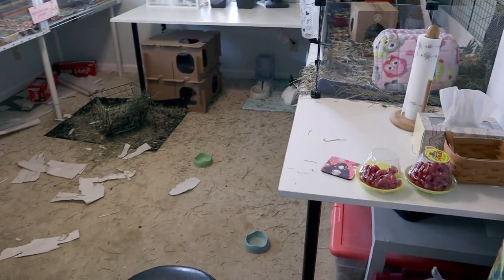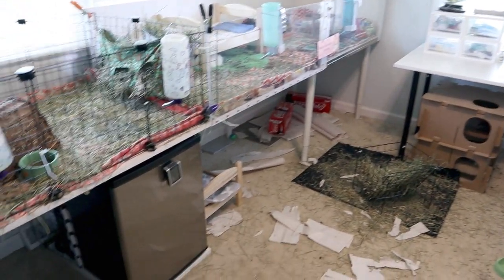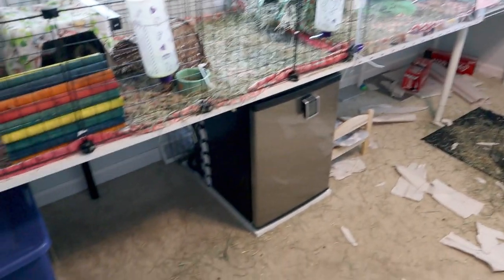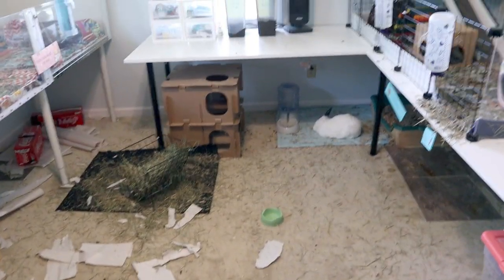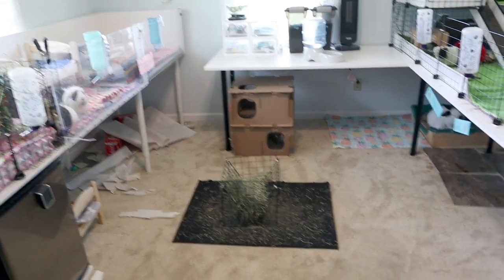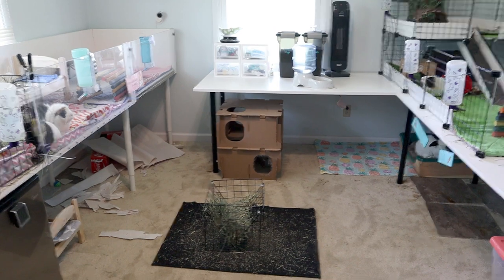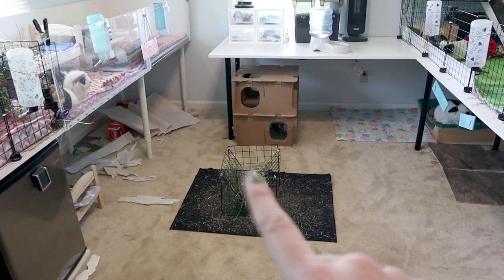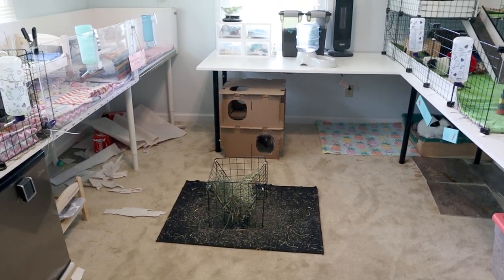Pet Care Vlog | Weekend Pet Chores and Cage Cleaning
Today's pet care vlog shows you a typical Saturday for me full of pet-related chores! I share my guinea pig cage cleaning, rabbit cage cleaning, pet room cleaning, mouse cage cleaning, and more! Hopefully, this weekend pet chores vlog will give you some motivation with your own pets.

CAMERA GEAR:
- Canon M50